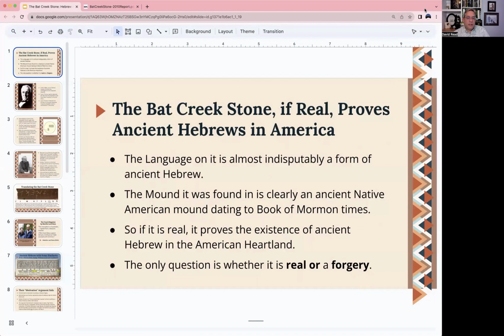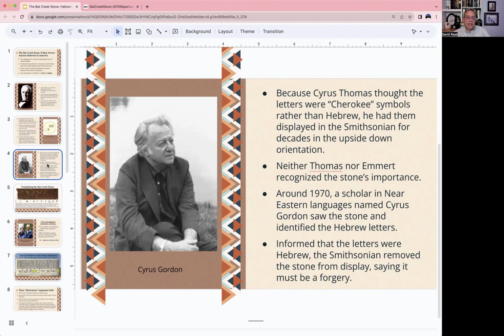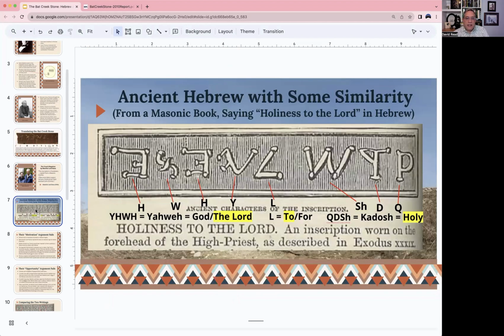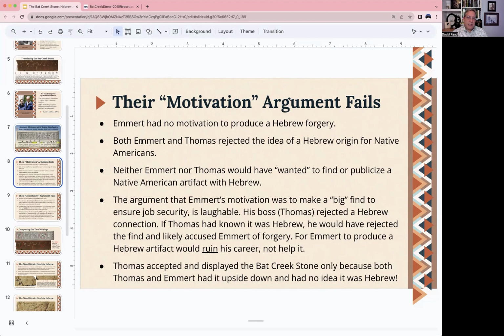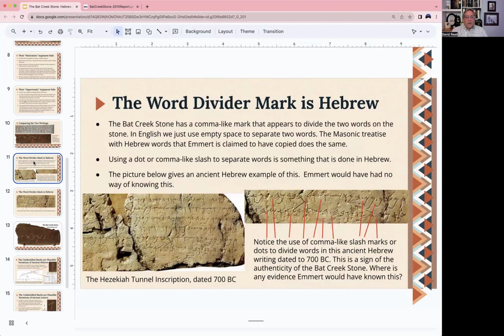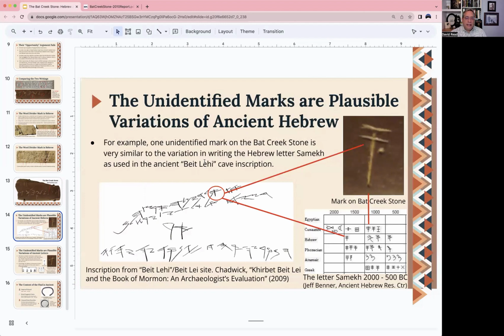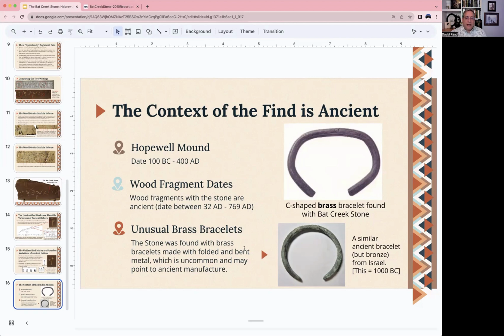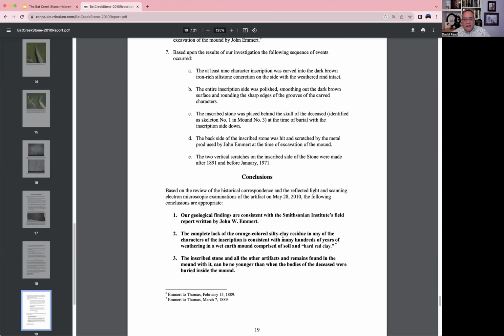The Best Evidence of Hebrew Writing in Ancient America? (The Bat Creek Stone)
Book of Mormon evidence is getting stronger and stronger. This video evaluates the Bat Creek Stone, which is an exceptionally reliable artifact demonstrating paleo-Hebrew writing in ancient America. This provides evidence for the truthfulness and historicity of the Book of Mormon.

My book on DNA and the Book of Mormon is called "Face of a Nephite" and may be found

I like to provide evidence supporting the Book of Mormon, focusing on DNA evidence, archaeological evidence, Native American artifacts, and investigating the ancient Native American Hopewell culture that was centered in Ohio in Book of Mormon timeframes. I prefer the Heartland location for the geography of the Book of Mormon but lean towards Ohio as the location for Zarahemla. I also value evidence regarding Hebrew (Israelite) influence in Mesoamerica and evidence for the peopling of the Americas.